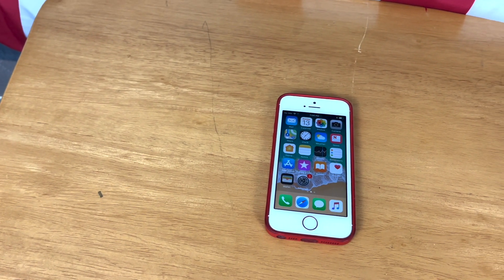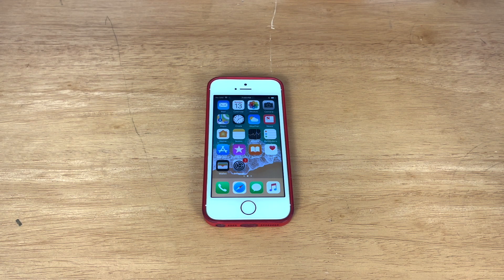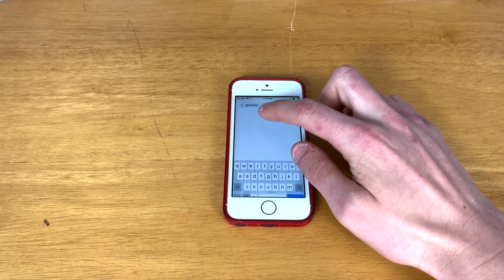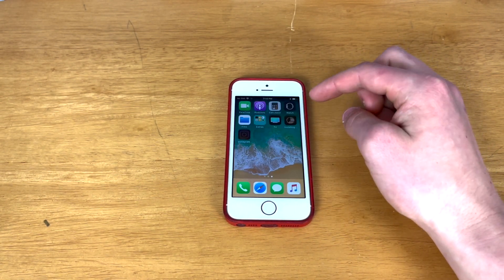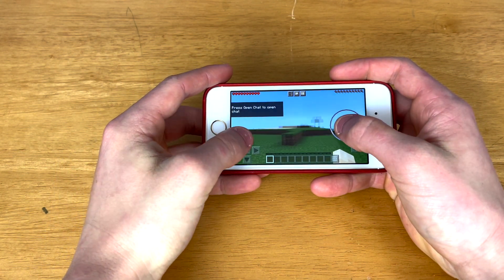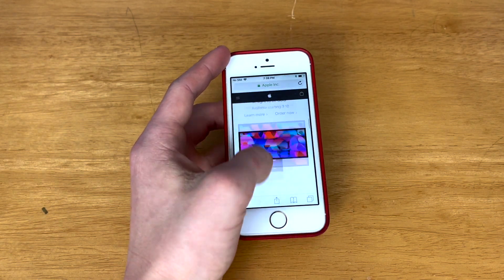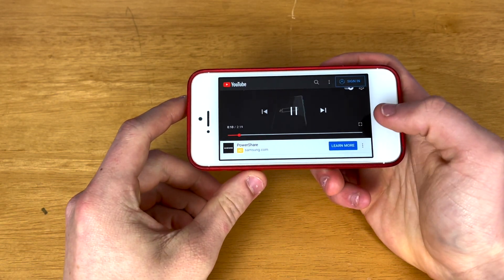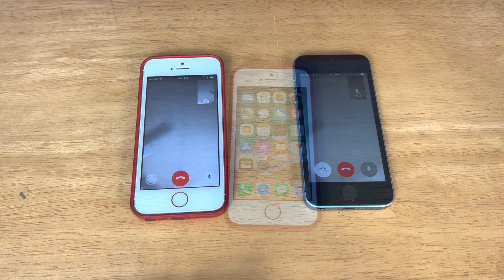Using iOS 11 in 2022!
In this video we will be finding out if iOS 11 is Still Usable in 2022?